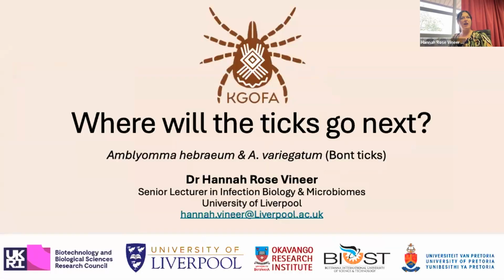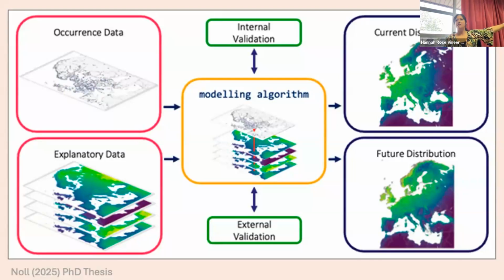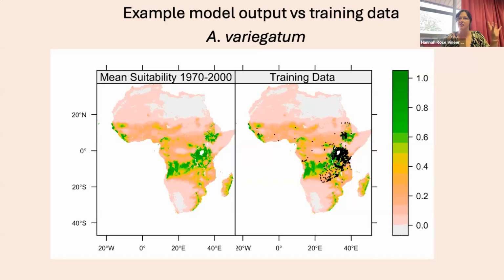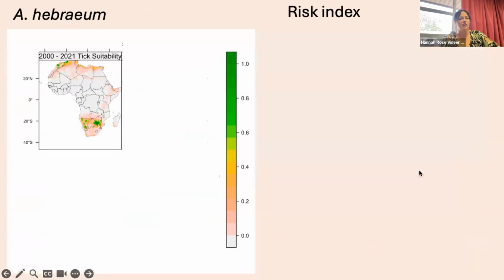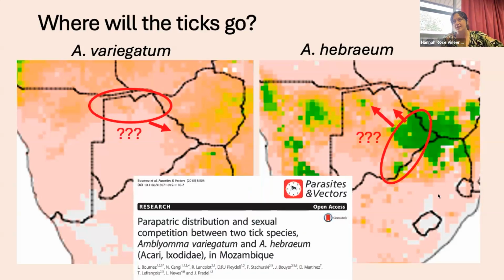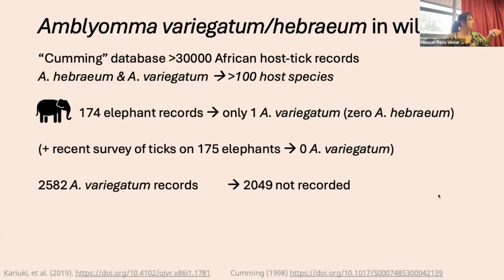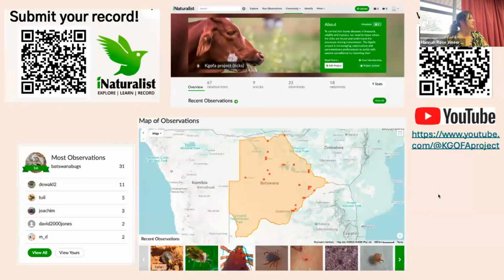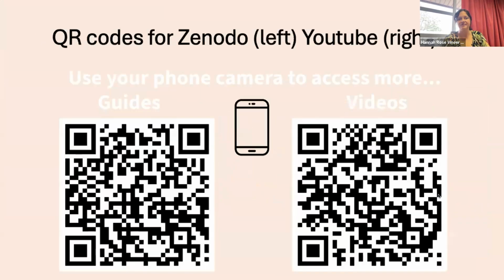Where will ticks go next? (Kgofa meeting 11/9/25)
Dr Hannah Rose Vineer, from the University of Liverpool, presents some example climate suitability and historic data analyses to stimulate discussion on where Bont ticks might go next in Botswana, highlighting the importance of ongoing surveillance.

To contribute your tick records and play a role in tackling ticks in Botswana, head over to iNaturalist There is also an instructional video on this channel describing how to use the platform.

[Minor correction: Hannah should have said "attempt to mate with each other", not "hybridise"!]